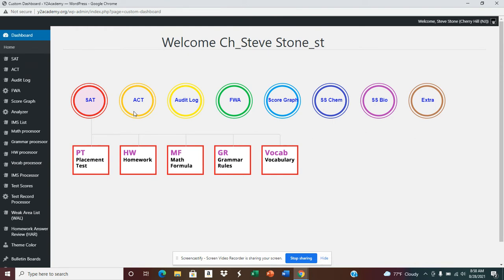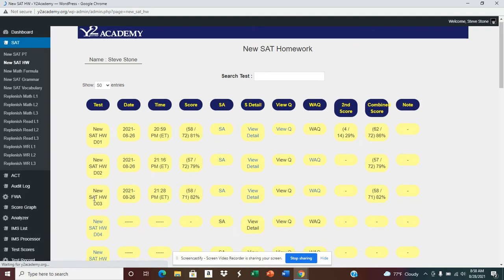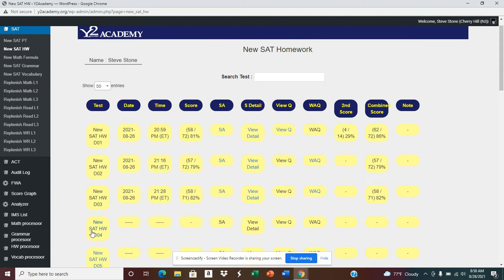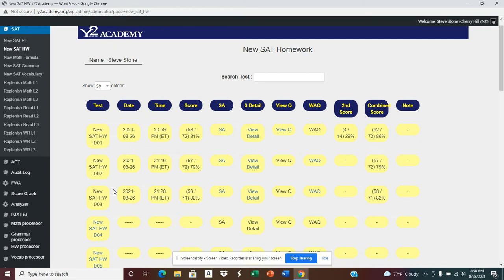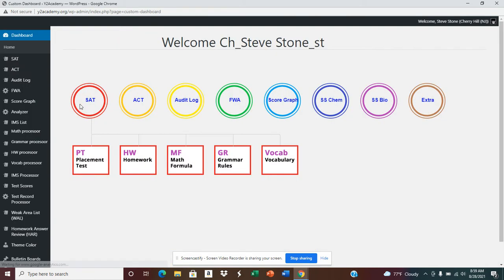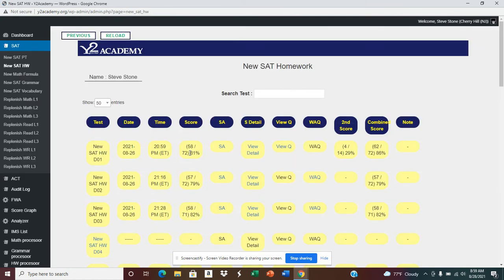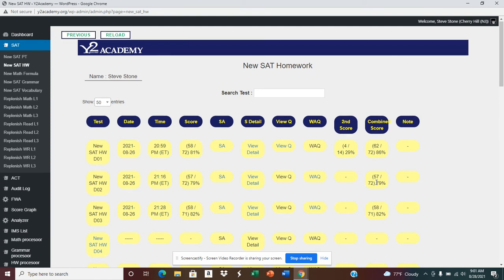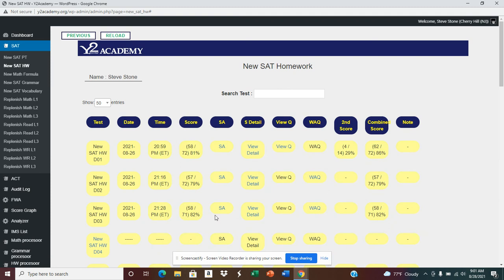Daily Homework Assignments